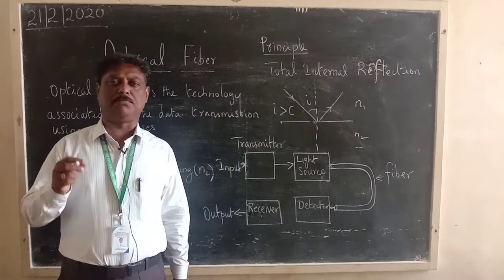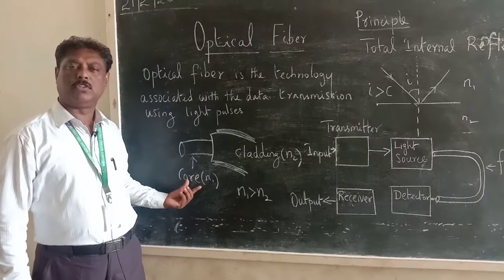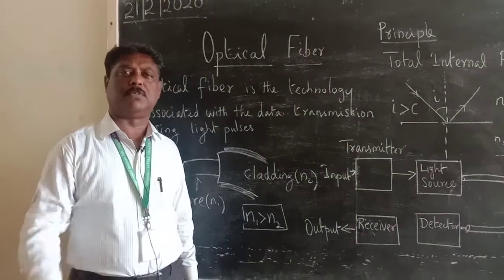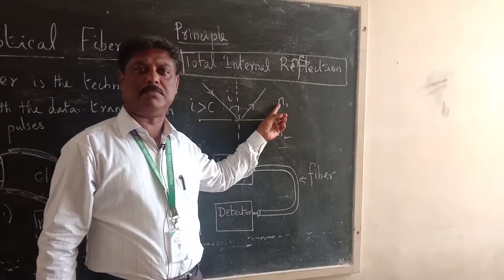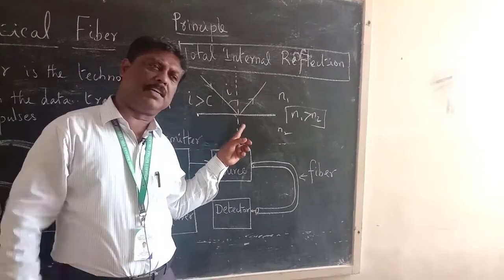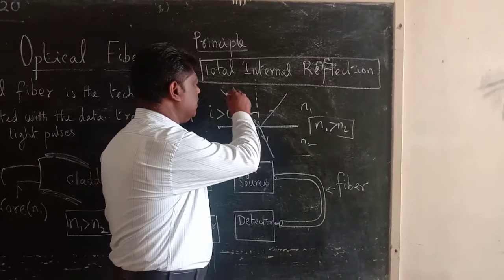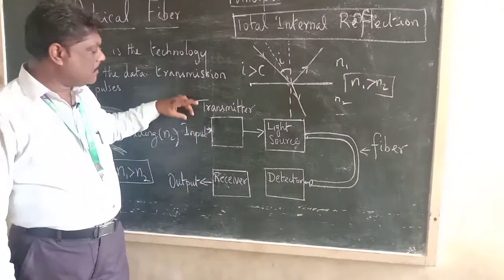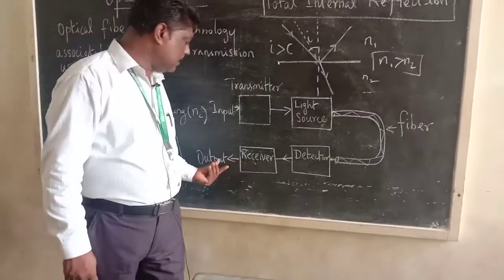Introduction to Optical Fibre